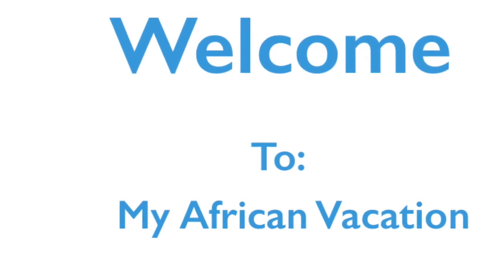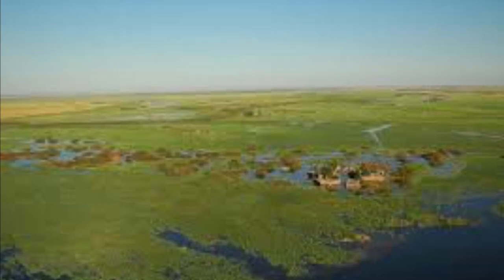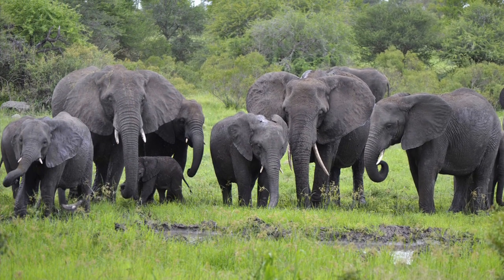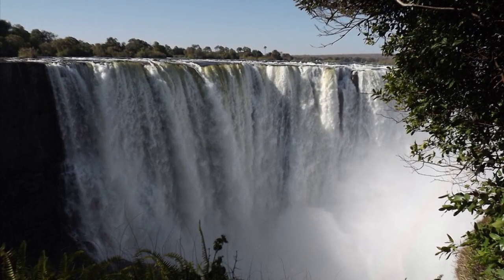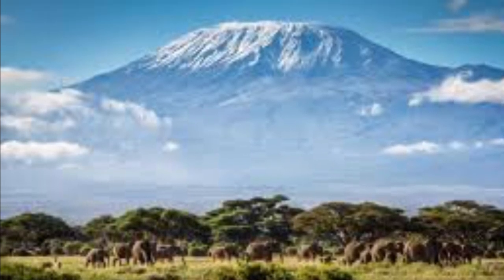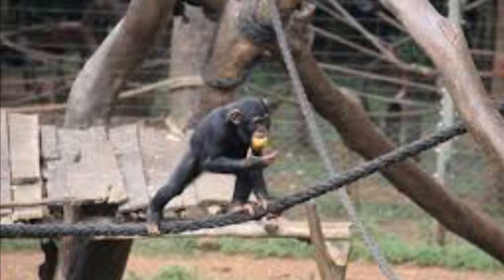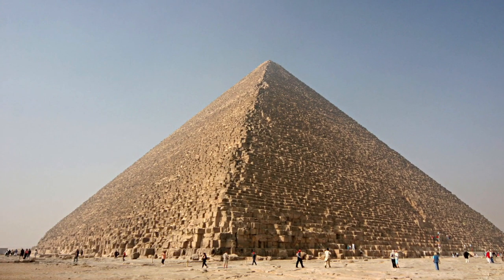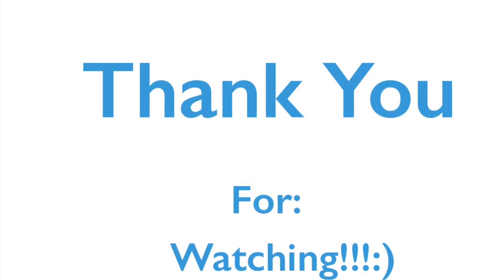Vincent McDonald’s African Vacation